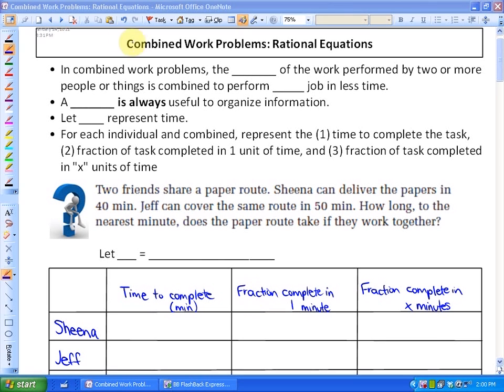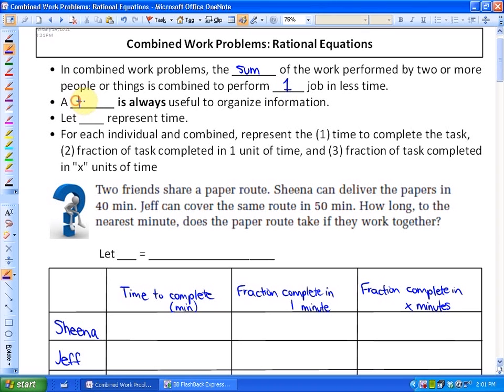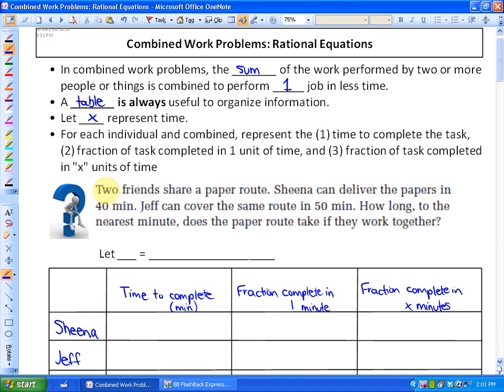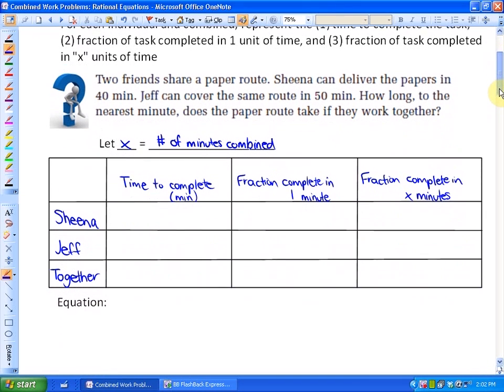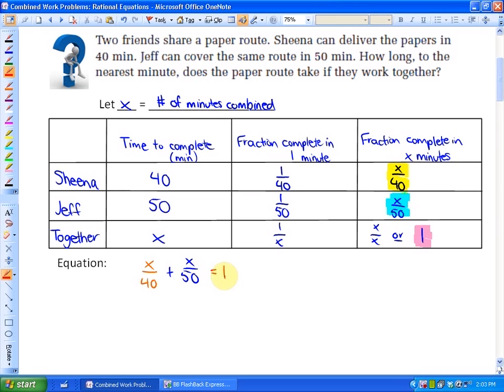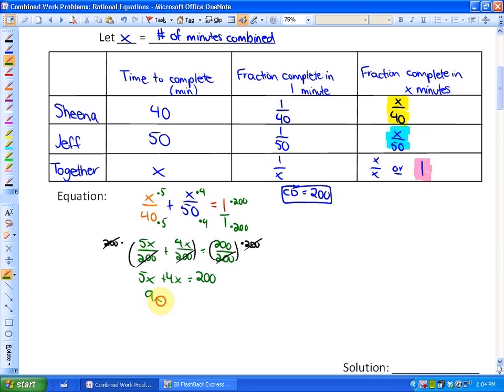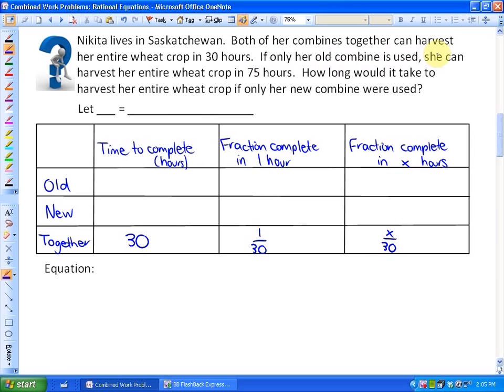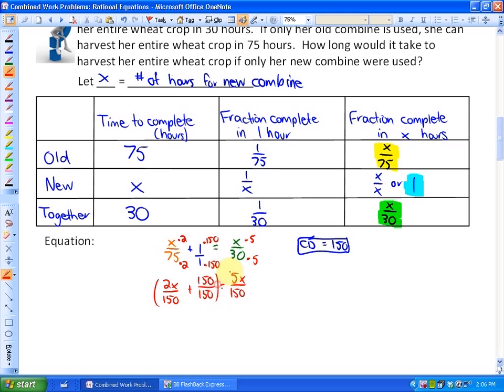6.4: part 2, lesson 1 (Combined Work Problems: Rational Equations)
Combined Work Problems: Rational Equations